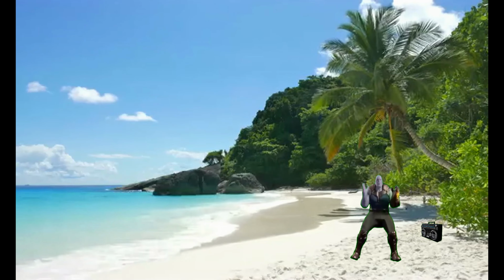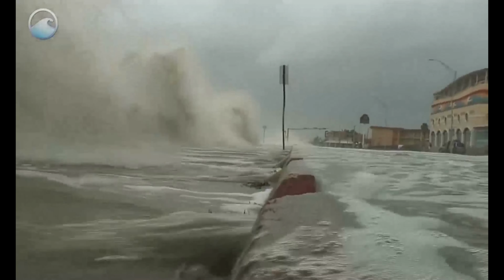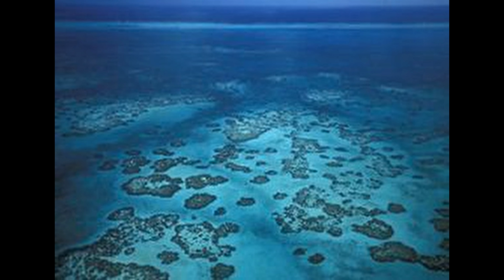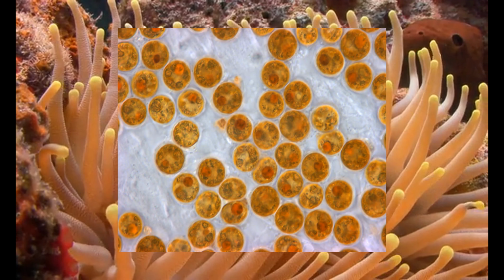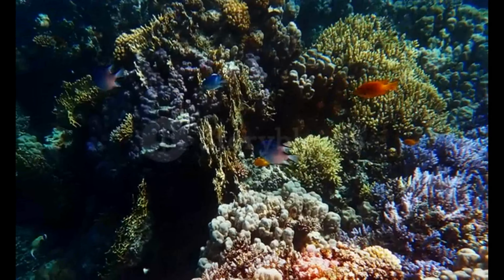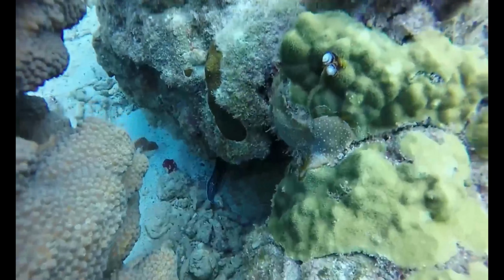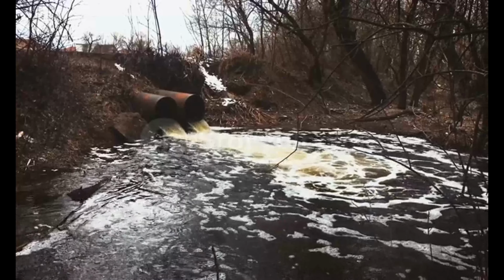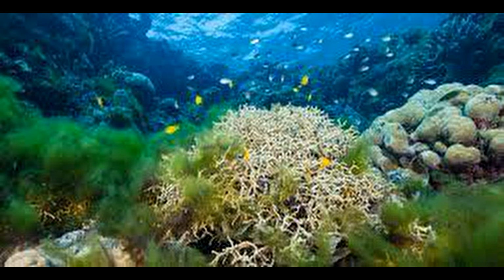Coral Reefs Be Like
I just wanna pass this class

Edit: I got a 50/50 on the project